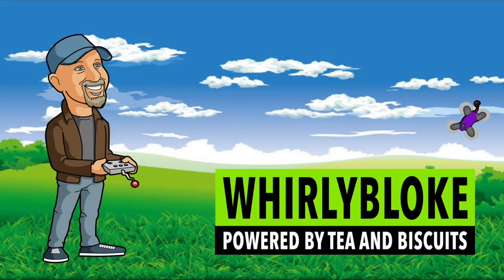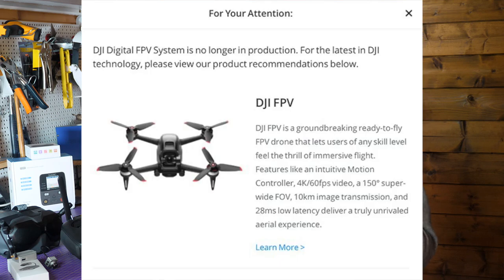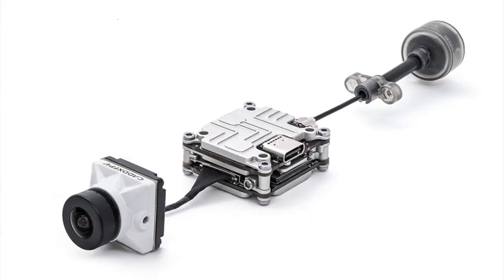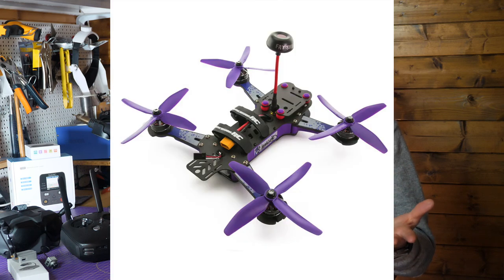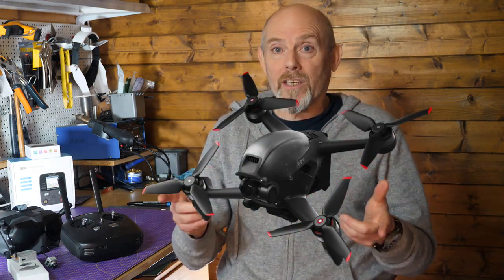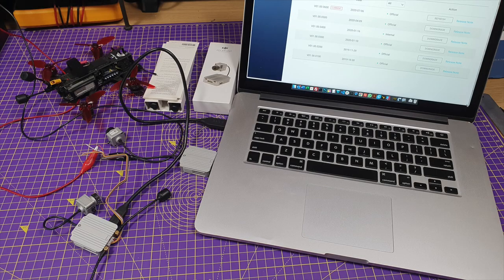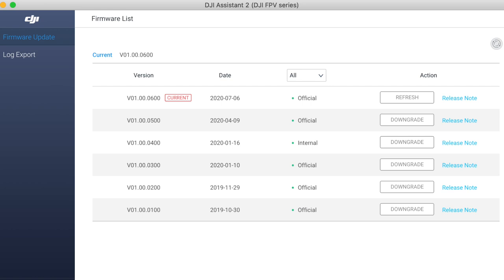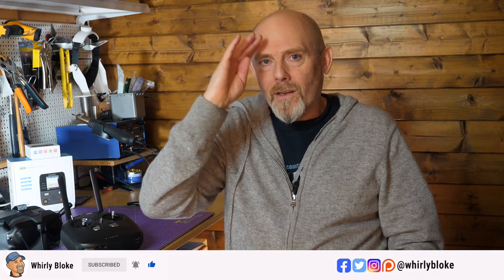DJI have discontinued the FPV Air Unit, Camera and V1 Goggles | It's official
DJI just announced their digital FPV Air Unit, V1 Goggle and V1 Controller are being discontinued. And this is a real shame. Clearly they are pushing their new FPV drone, V2 Goggles and V2 Controller.

Although the notice was appearing on their website yesterday, today it's gone, so who knows exactly what's going on.